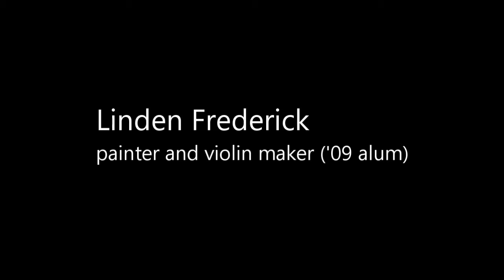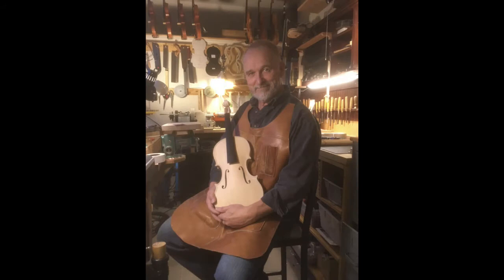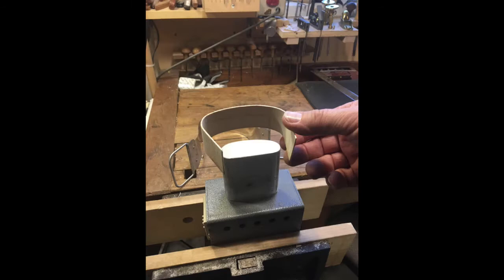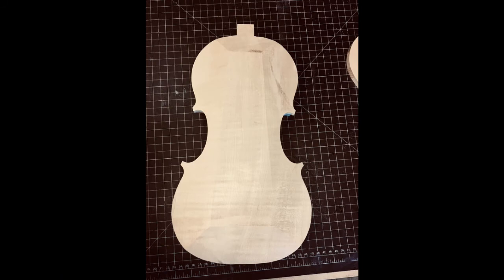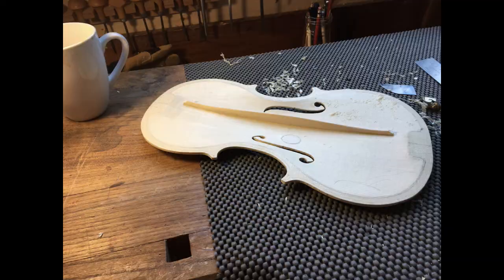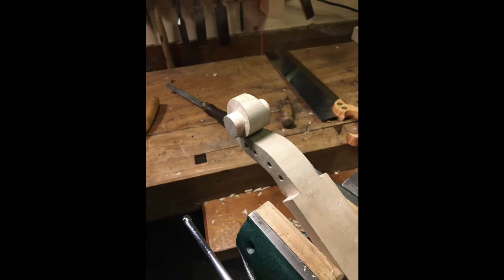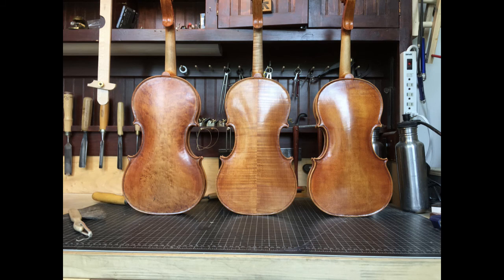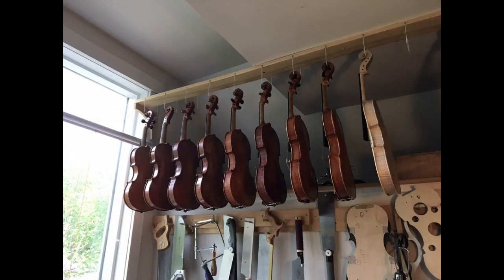Linden Frederick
This was a presentation at Pecha Kucha Night Midcoast that took place on November 8, 2019.